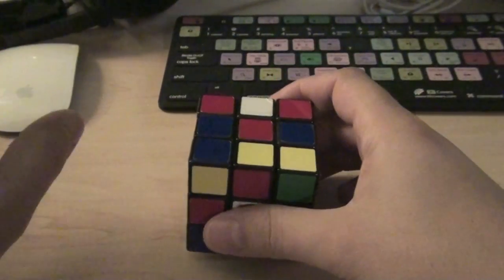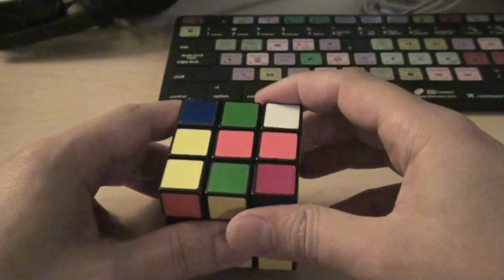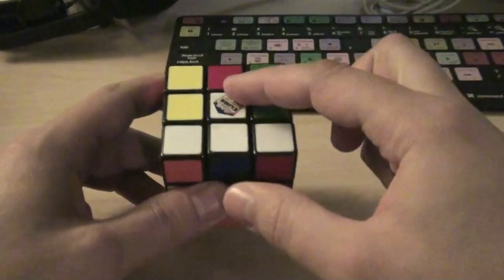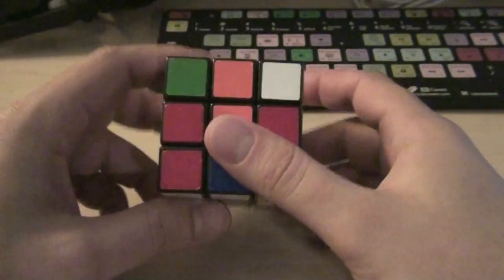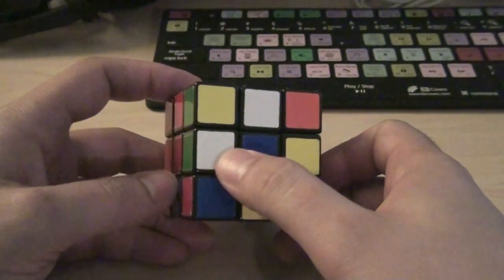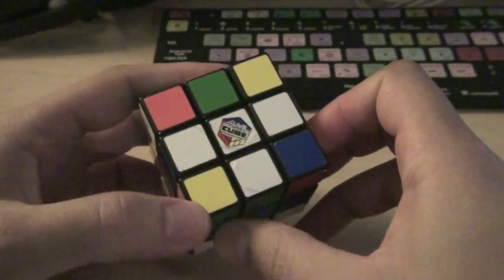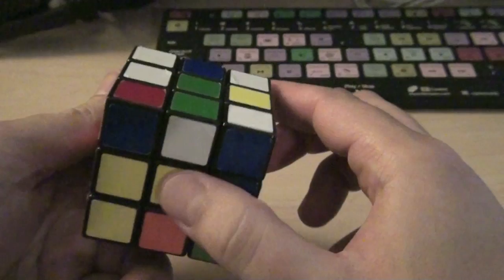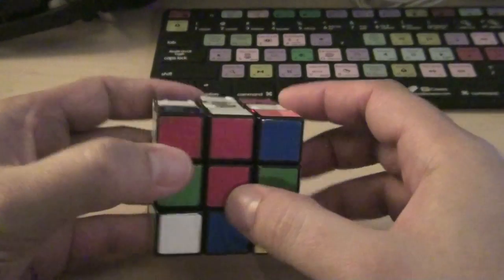Solving the Rubik's Cube Really Easily - Part 1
This is a step by step guide to how to solve thh Rubik's Cube.  Please comment if you feel that I need to go more in depth with any of the steps.

One of the videos I used to learn how to from an Italian guy.

The other video I used to help solve it.

The rest is my own idea.